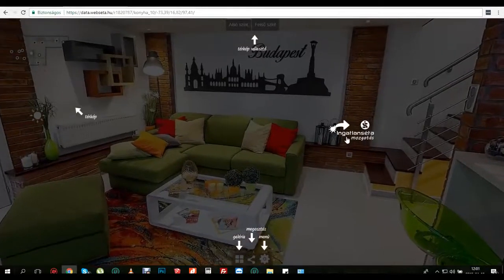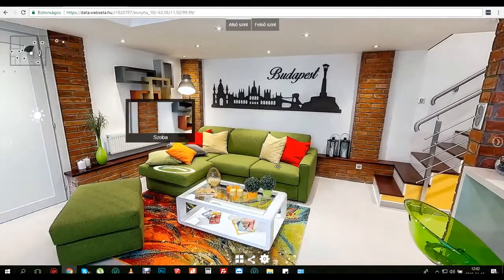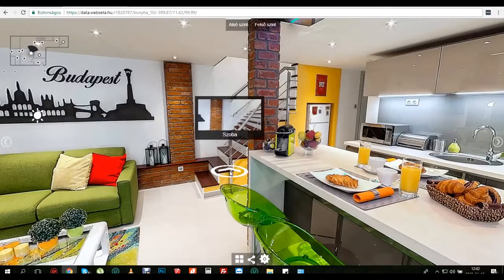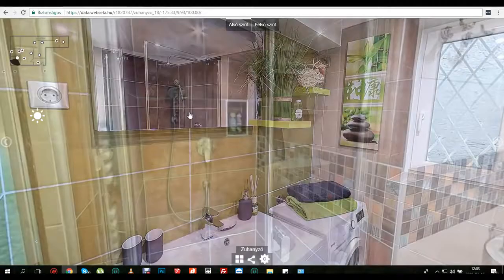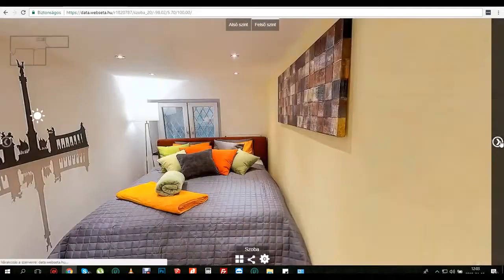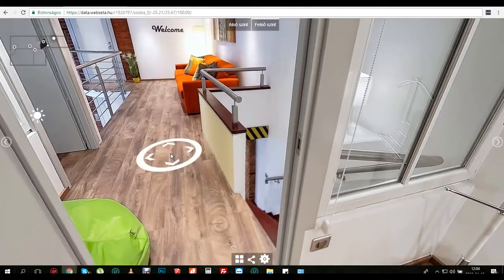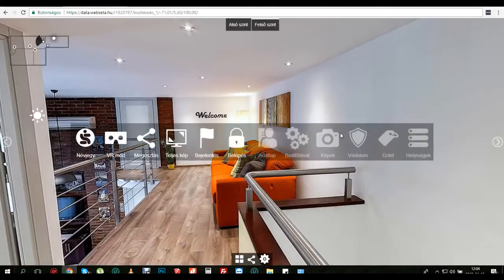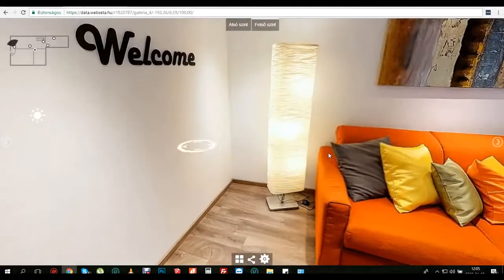Property tour - Navigation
A guide to navigating in virtual property tours.